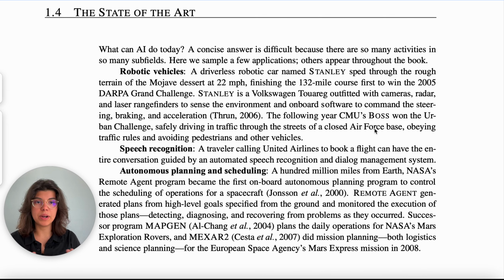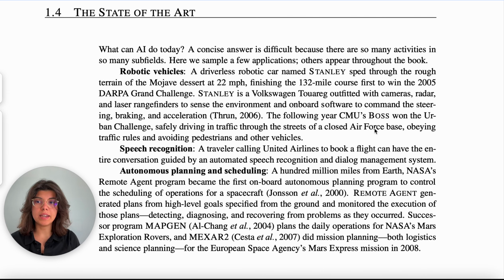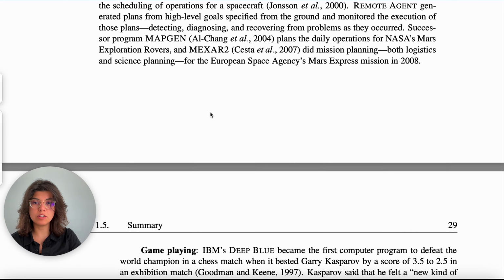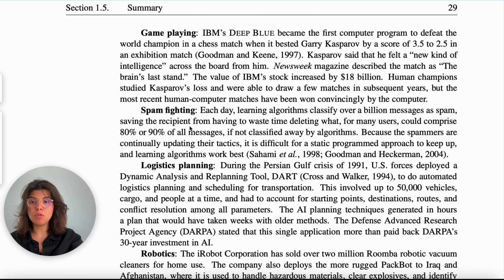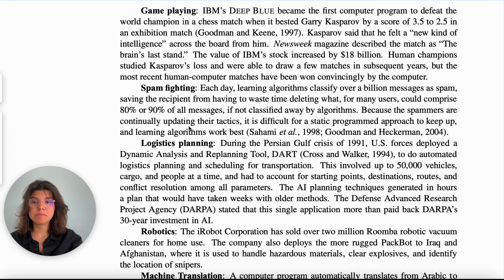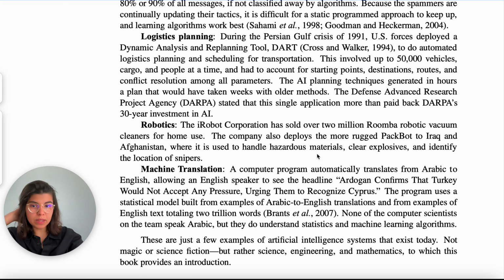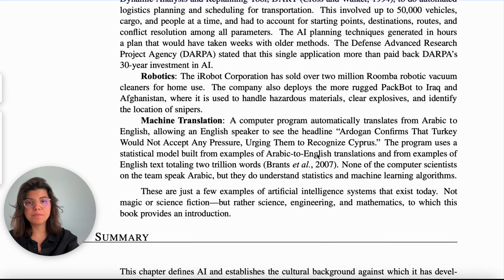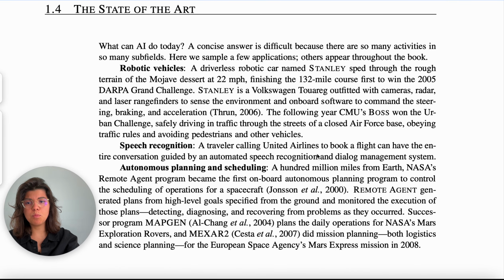What can current AI models do?